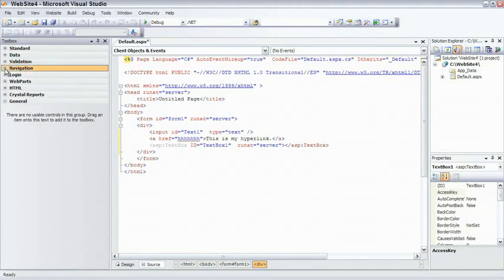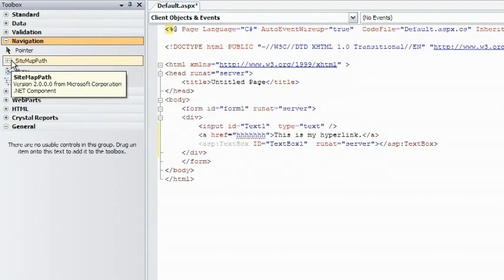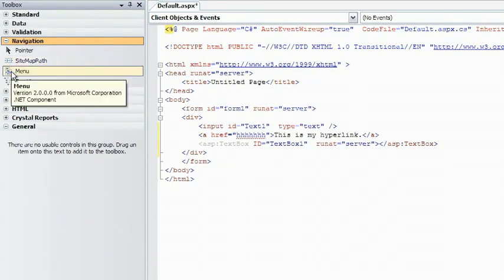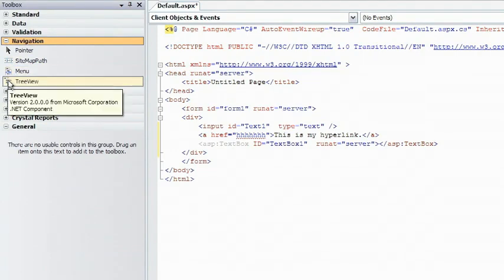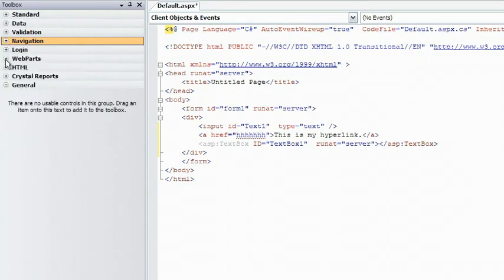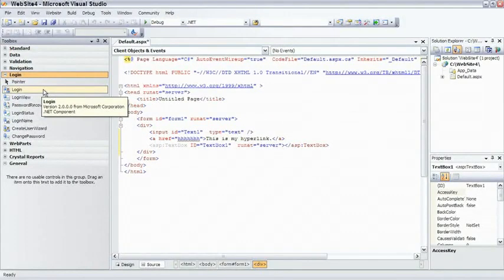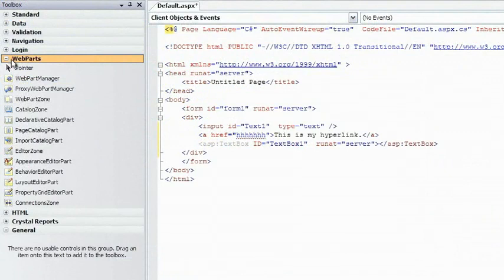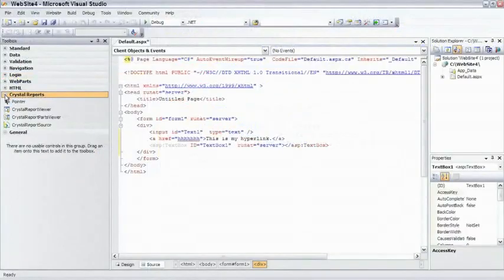ASP Net 2 0 Website Developement - Tutoiral 13